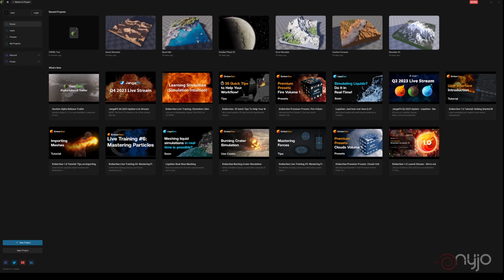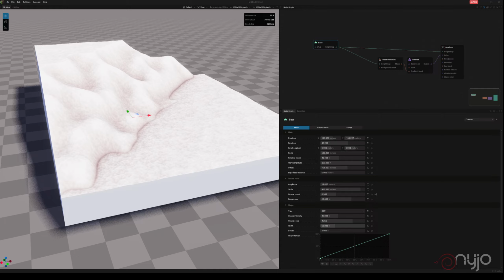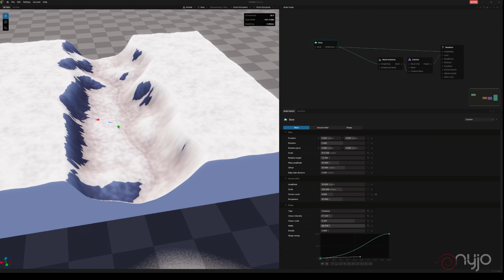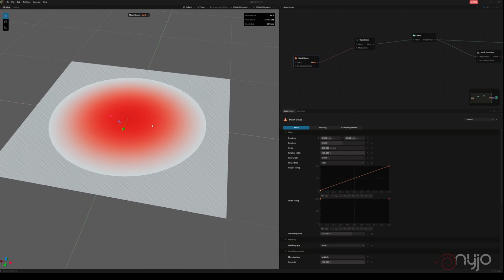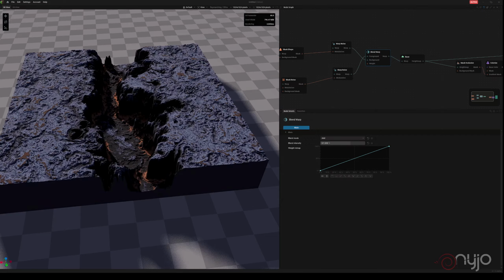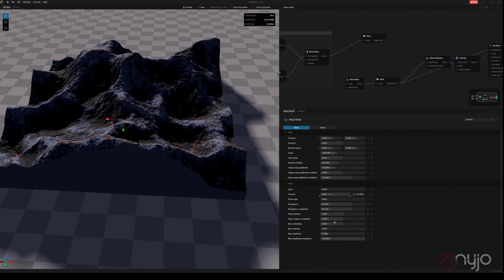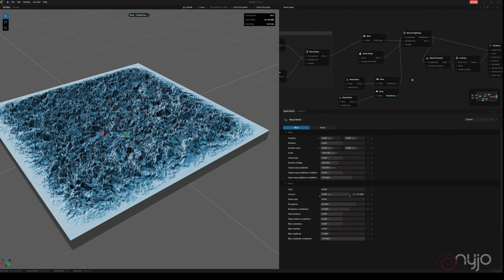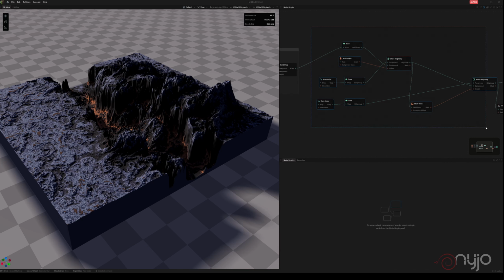JangaFX GeoGen - Free Courseware : Creating 1st terrain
Do you like to learn how to use JangaFX GeoGen since alpha development stage and become proficient to use it in production, now you can do it following our free CG PIlls GeoGen course.

Following this course you'll see how to use GeoGen in production starting from basic knownledge and learning nodes and features step by step creating scenes for some really nice projects. We are going to cover acgtual and future features released by JangaFX.

Today we'll start talking about heighmaps and warps, we are going to create a terrain from scratch and we'll learn how to prepare heighmap, adding warp nodes, how to add some basic masks and blending different warps and heighmaps together to achieve more complex effects..

In coming videos we'll finalize our 1st terrain step by step working on more details, colors and general look, next step will be exporting data to other software to create a complete environment.